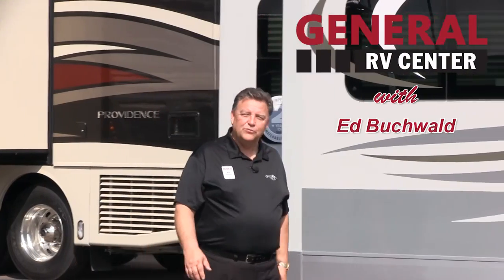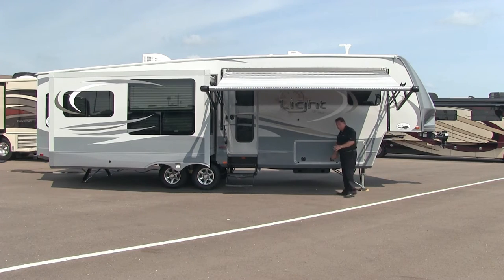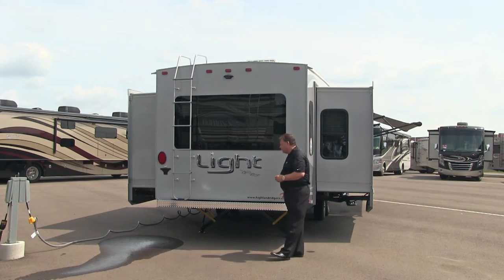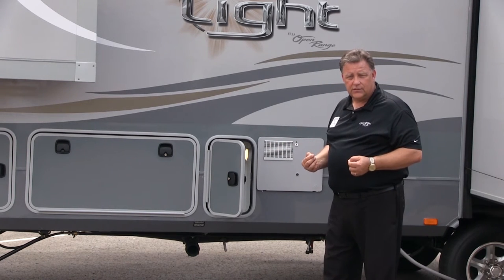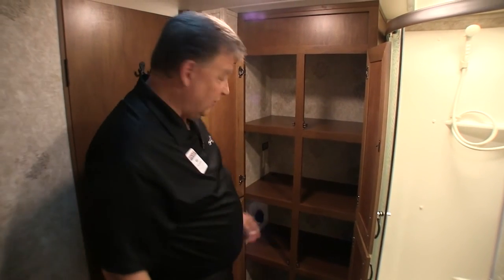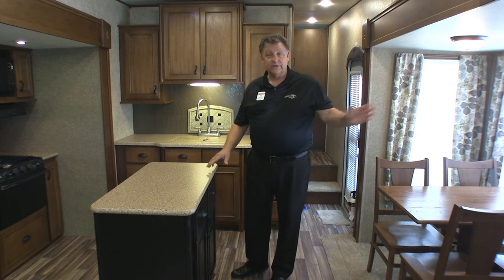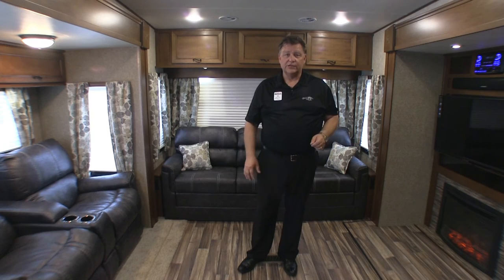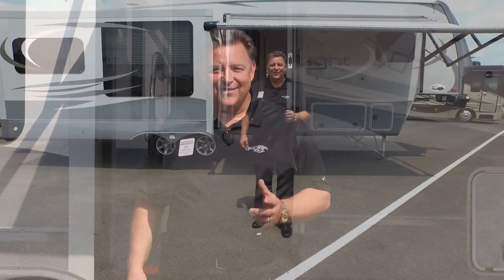GeneralRV.com | 2016 Open Range Light 319RLS Fifth Wheel by Highland Ridge RV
General RV Center presents this walk-around of the 2016 Open Range Light 319RLS fifth wheel manufactured by Highland Ridge RV.

To see more on this unit or other Open Range units, or stop into your local General RV Center today!